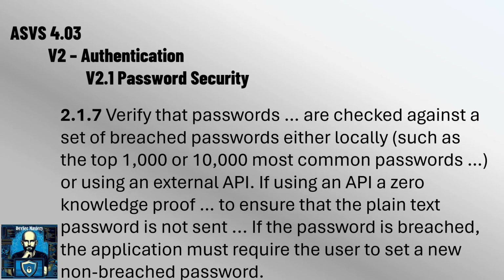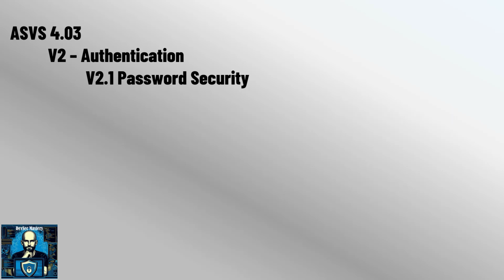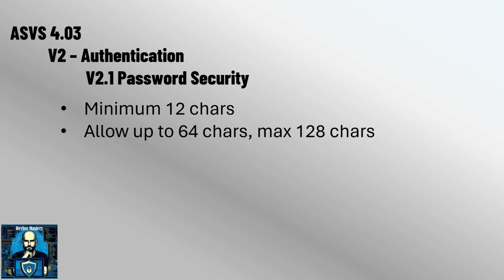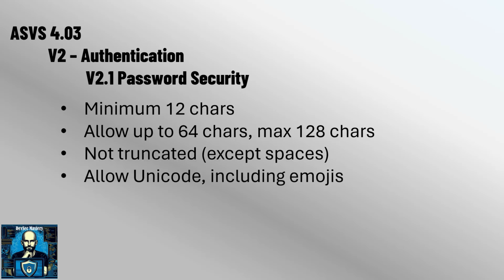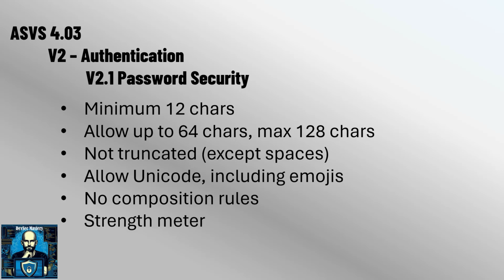OWASP ASVS Authentication - V2.1 Password Security (level 1) Testing and development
All you need to know about password security for applications based on the OWASP Application Security Verification Standard (v 4.03 - current / 2024)

This will help yo gain a better understanding of the ASVS requirements and help both testers and developers to ensure ASVS controls are in place and working.